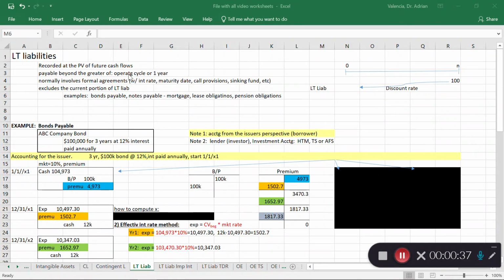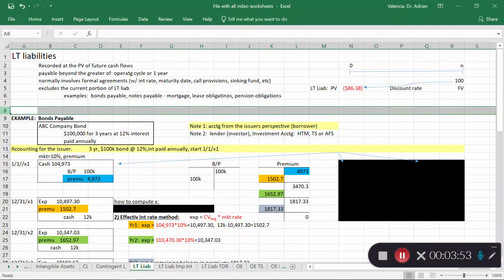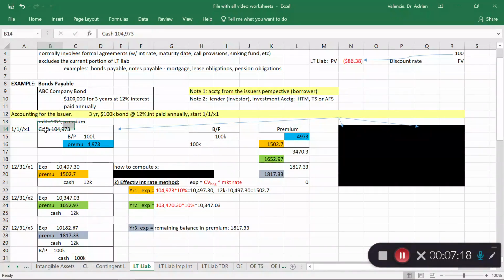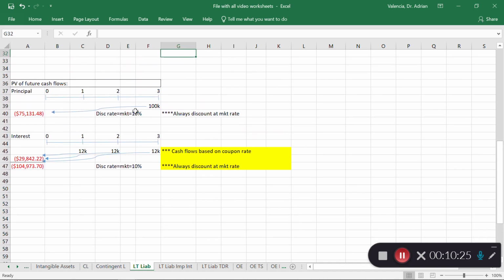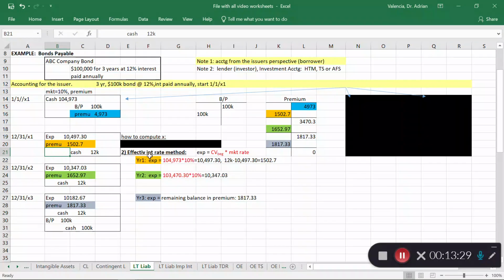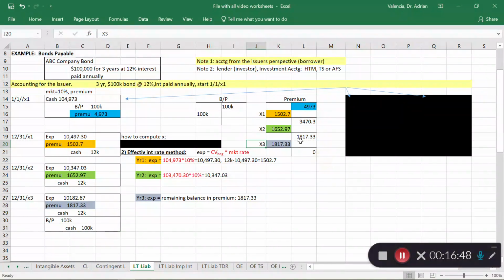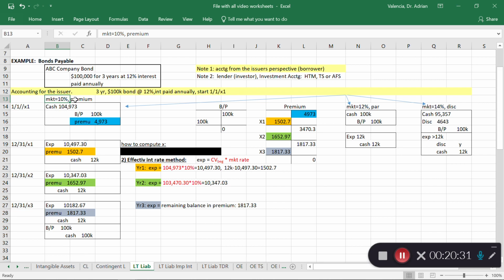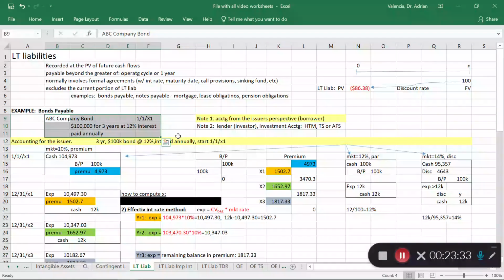Long Term Liabilities: Bonds Payable & Intro - US GAAP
I introduce the concept of long-term liabilities and I provide an example of accounting for Bonds Payable (accounting for premiums, discounts, computing present value of future cash flows, etc.) under US Generally Accepted Accounting Principles.